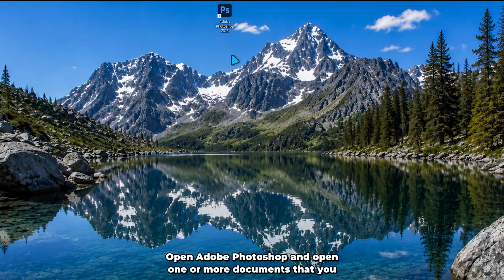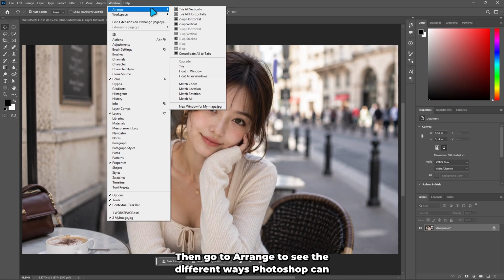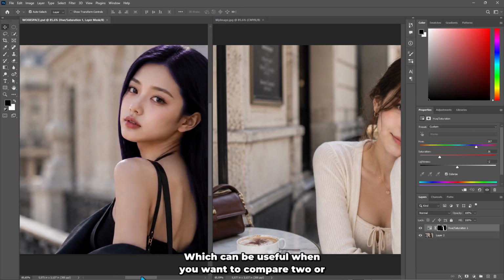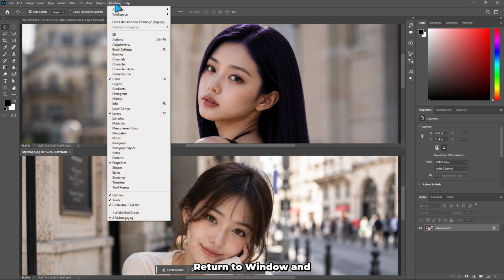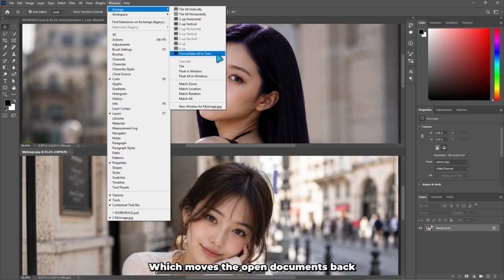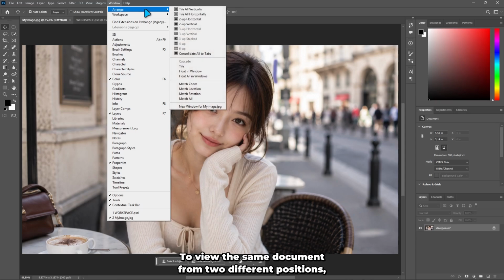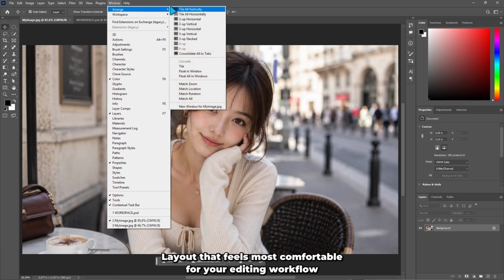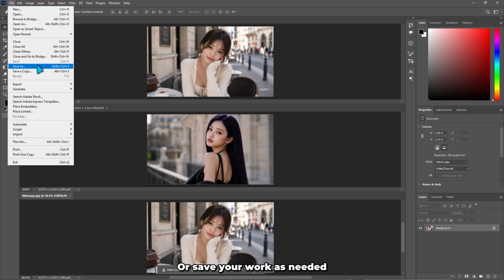How To Change Window View in Photoshop (𝟮𝟬𝟮𝟲) | 100% WORKS | NO Yapping, To The Point! | FAST & EASY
(𝟮𝟬𝟮𝟲) Learn How To Change Window View in Photoshop in this video (NO YAPPING + 100% WORKS!) | EASY FULL GUIDE, Everything You Need To Know! | Change Window View in Photoshop